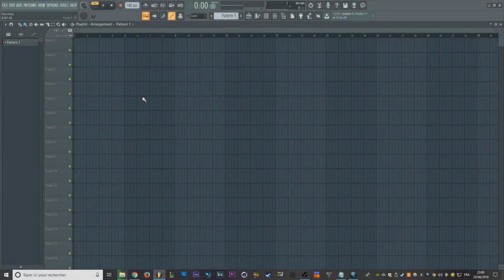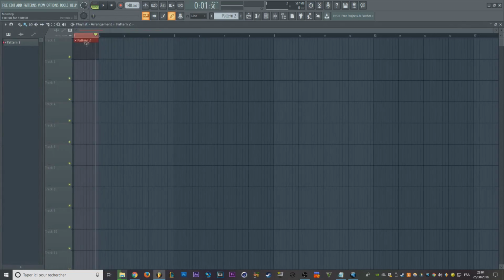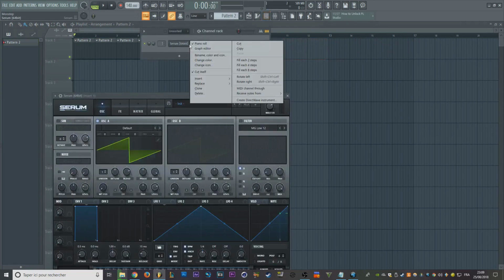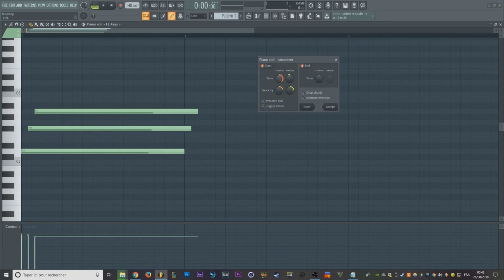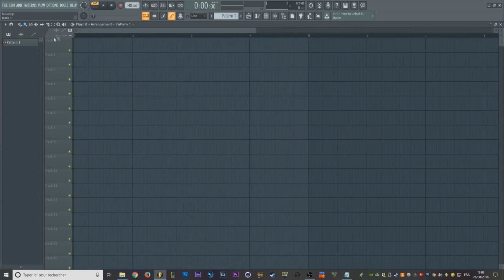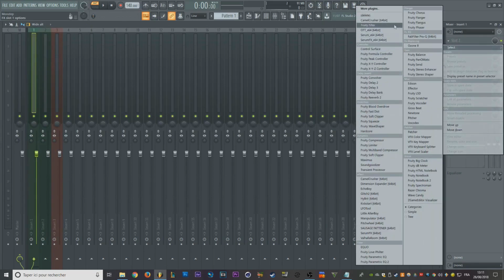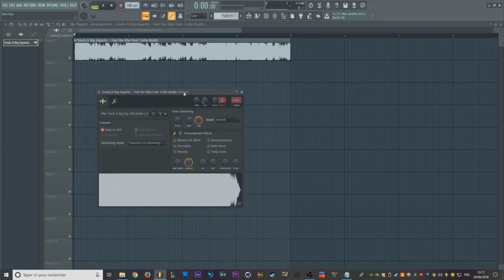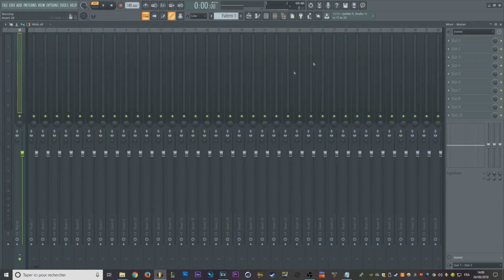FL TUTORIAL - SHORTCUTS, TIPS & TRICKS #26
Hope you'll enjoy the video ! I'm realy sorry about the anoying keyboard & clicks mouse :/ my bad...

Jumpers:
F keys: 02:22
Shortcuts (playlist, piano roll & mixer): 06:15
Piano roll shortcuts: 14:34
Mixer shortcuts: 16:54
More playlist shortcuts xD: 19:29
Pattern: 20:30
Tips & tricks: 23:22